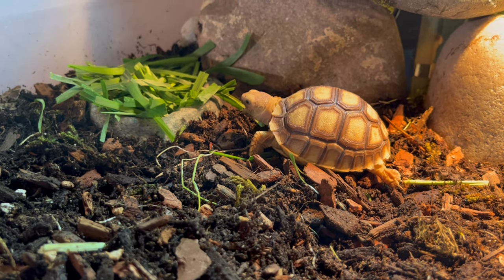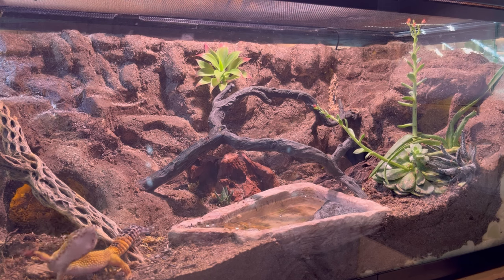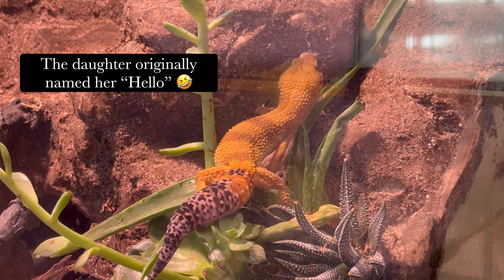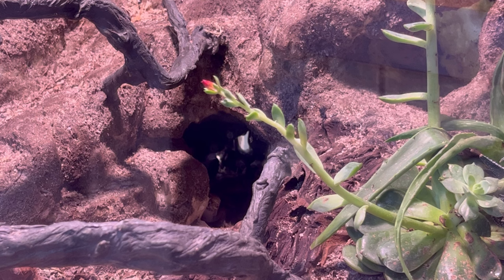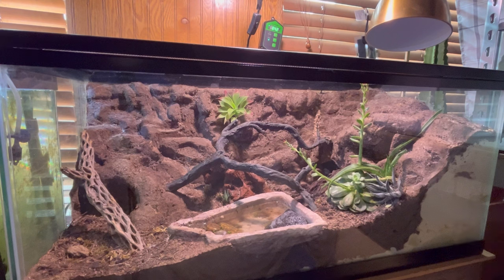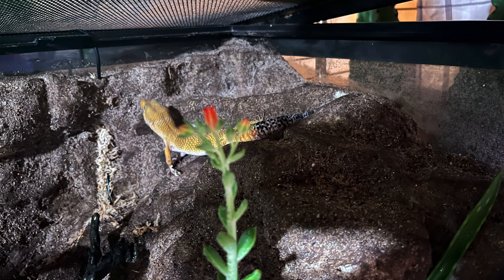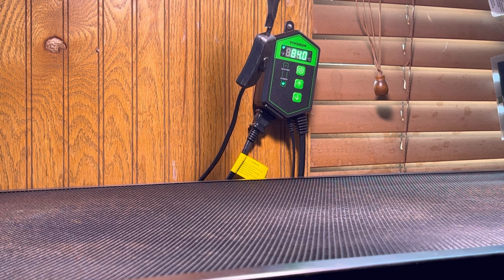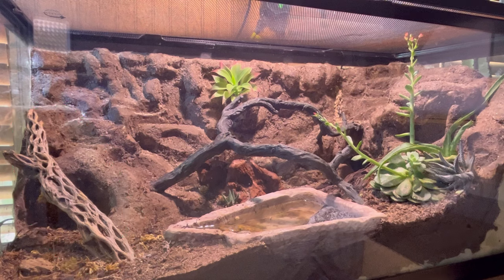CUSTOM Reptile Enclosure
I built my leopard gecko, Leonidas, a bioactive 40 gallon terrarium for her to roam and be the spunky girl she is!!

0:00 The explanation
2:17 Humid hide
2:43 Cool hide
5:04 Heat hide
6:12 Old enclosure
7:13 How I built this
11:41 Achieving a thermal gradient
12:59 Climbing gecko
13:34 Killer Leonidas
13:53 The final explanation